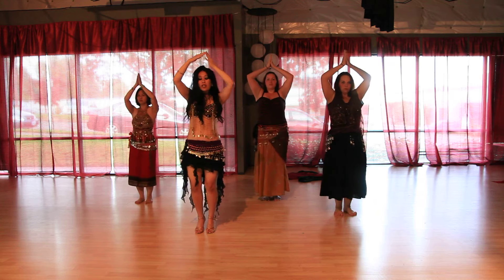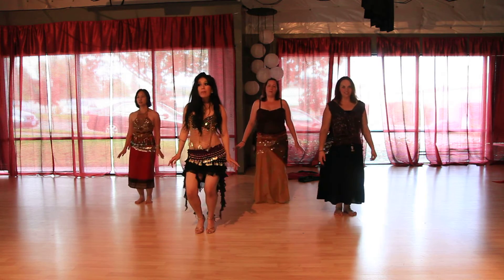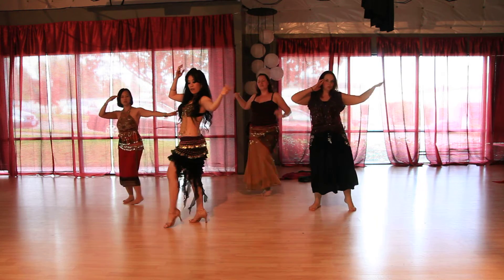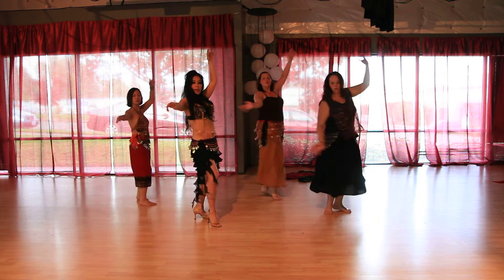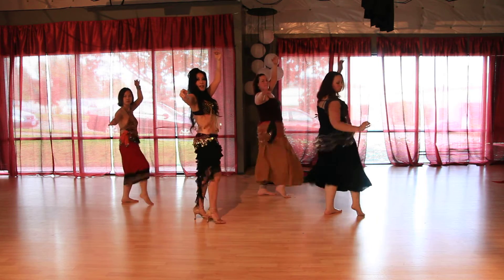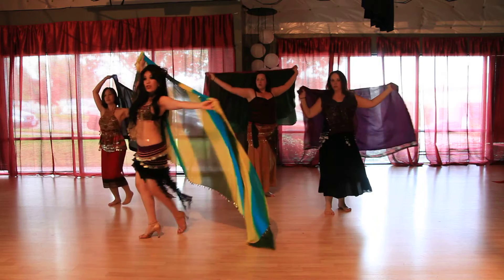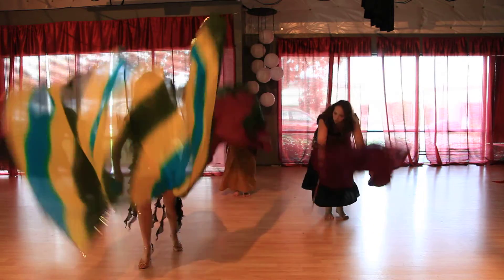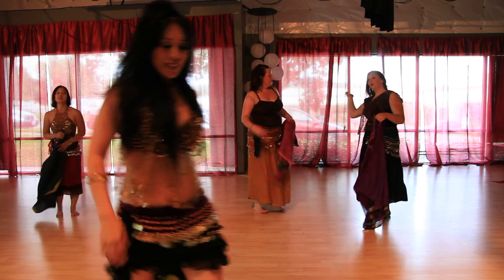Sassy Shimmy dance fitness class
"Sassy shimmy" ~Bellydance fitness inspired class @ Diva den. Had too much fun with my Diva den Girlz dress'n up & play'n with our sassy preview choreography for class...